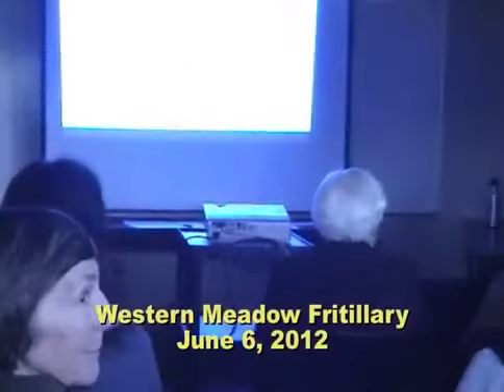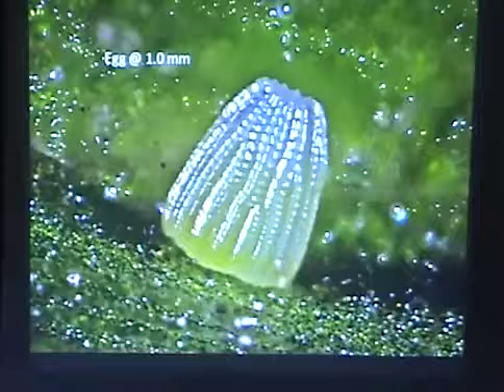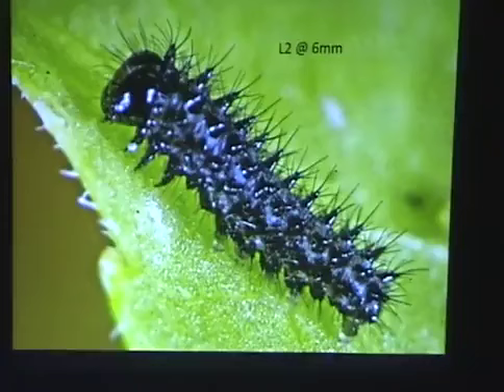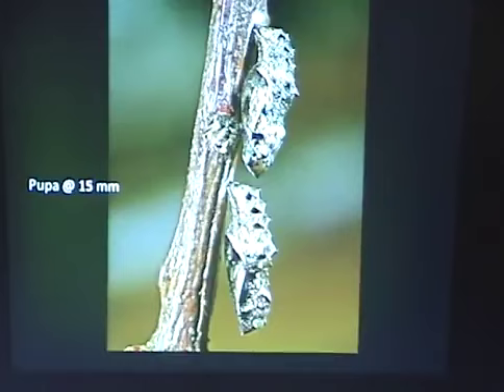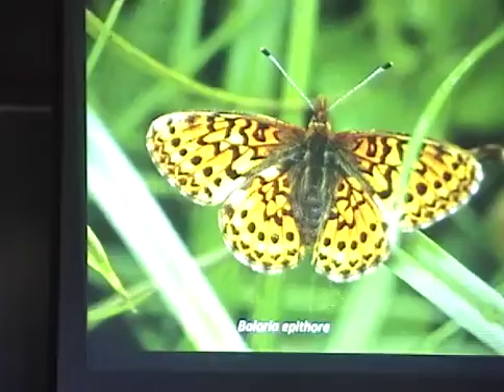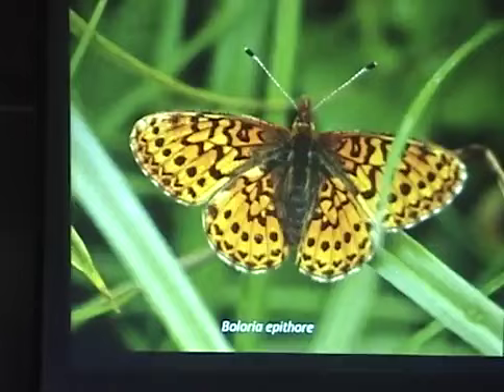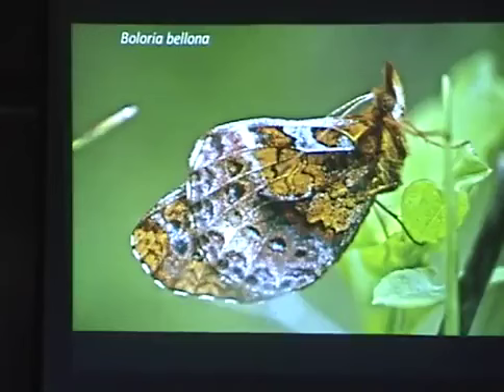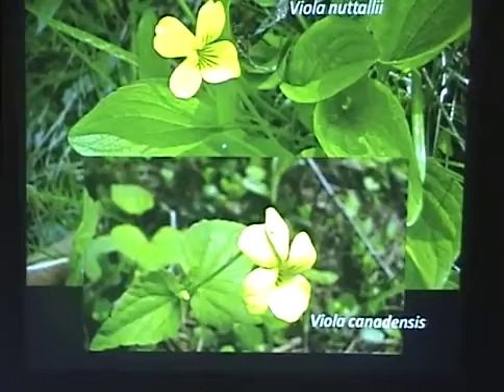WBA - Species Profile: Western Meadow Fritillary - Dave Nunnallee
Produced by Al Wagar for WBA.